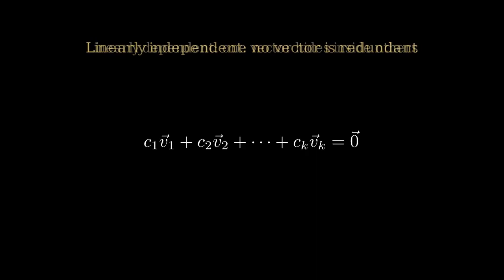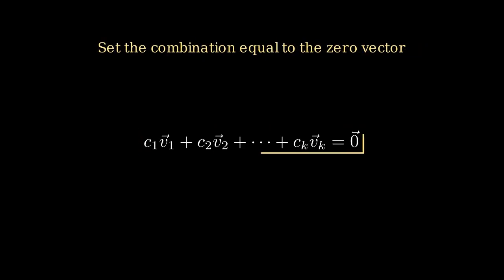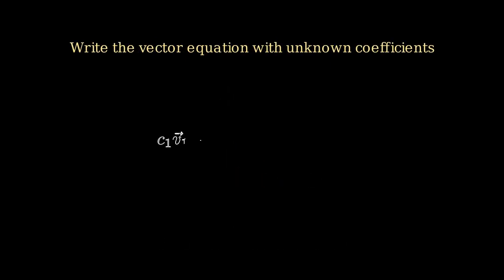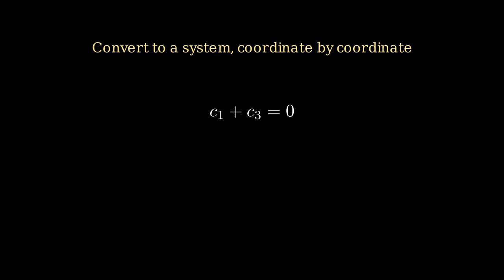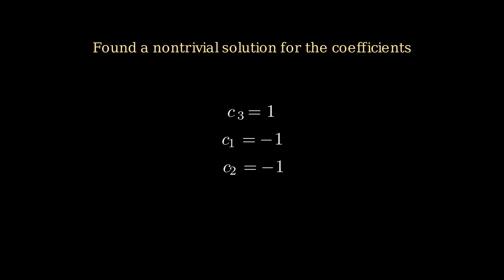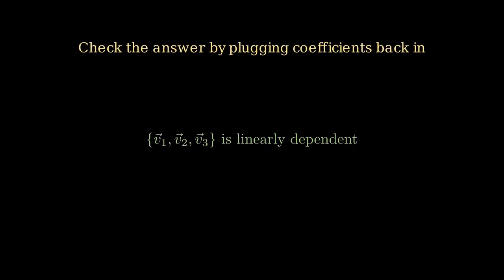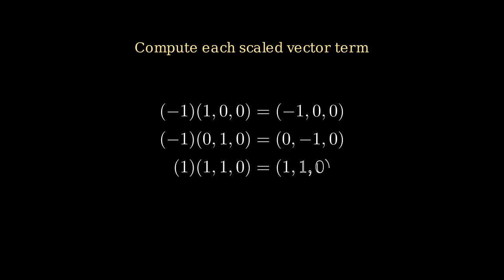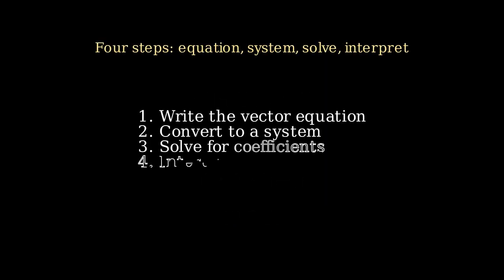Linear Independence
The test for whether a set of vectors has a hidden redundancy: set a combination equal to zero and check whether zero is the only solution. Works a full three vector example in R3 that turns out to be
dependent, verified by substituting the found coefficients back in.